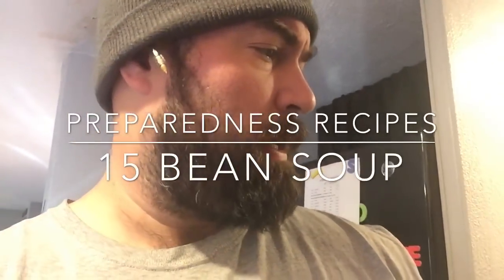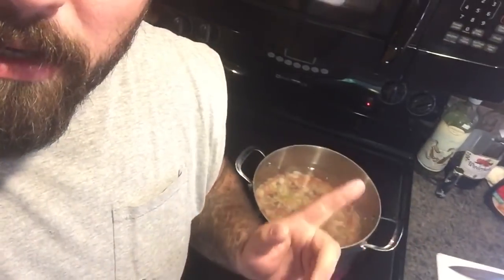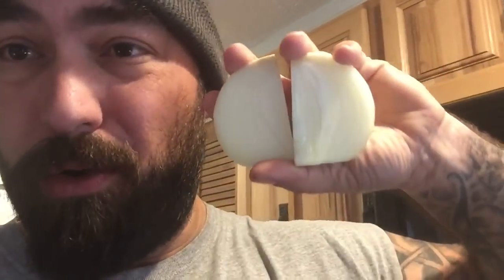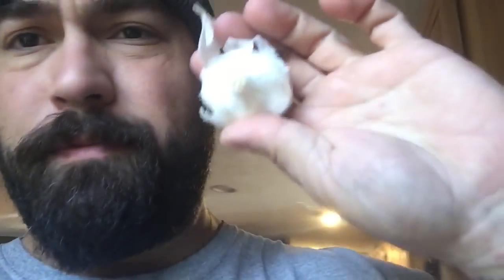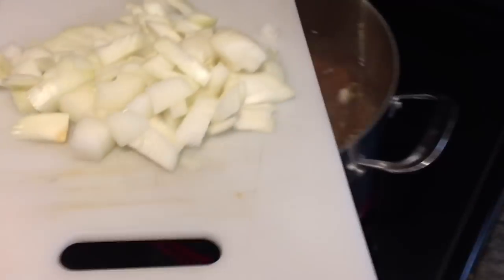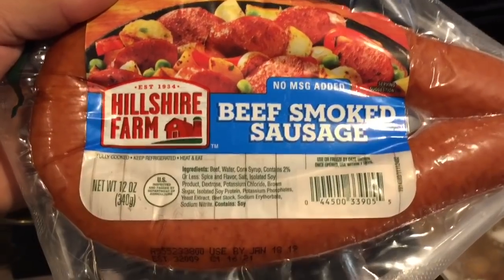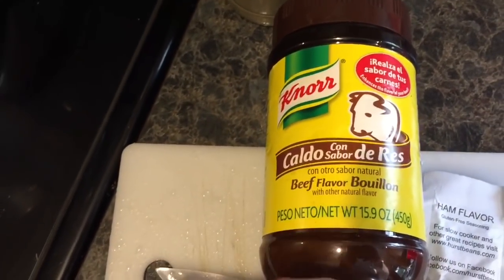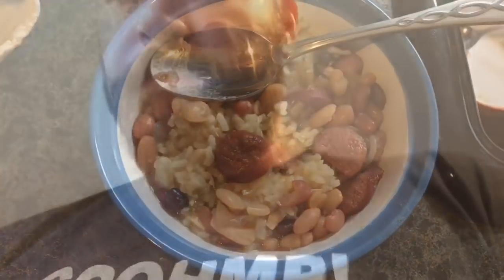15 Bean Soup- Preparedness Recipes!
Prepper Recipes, more than just beans and rice!

Preparedness video consultations 3X per week; blog posts; loot box giveaways!; inspirational and motivational videos; charity support; telephone and in-person consultations with Bear; and email response priority! It all starts at just a buck per month! The BEST $1 you can spend on the internet!